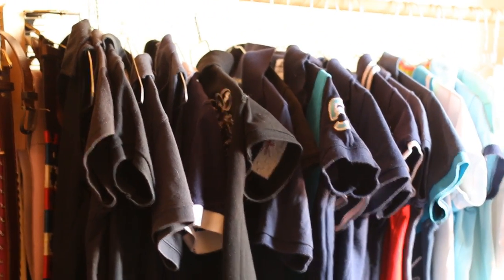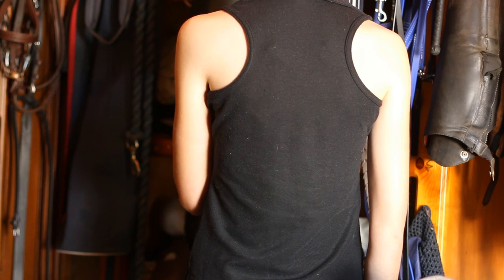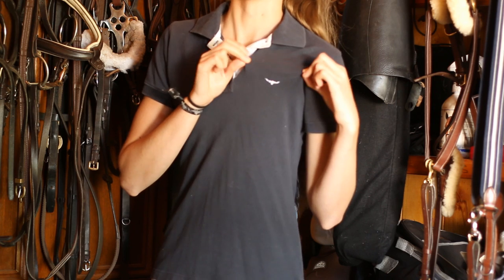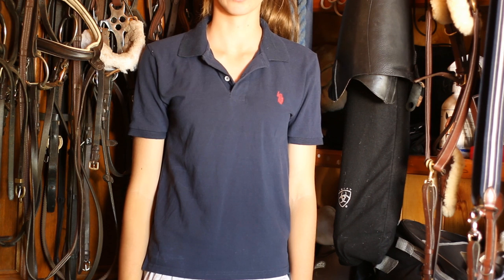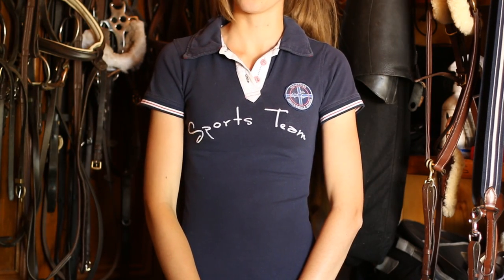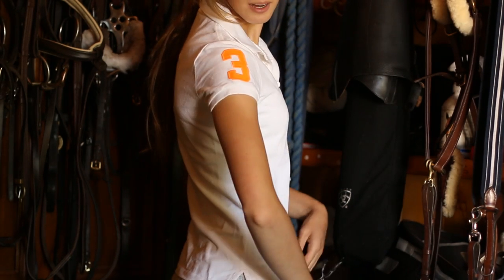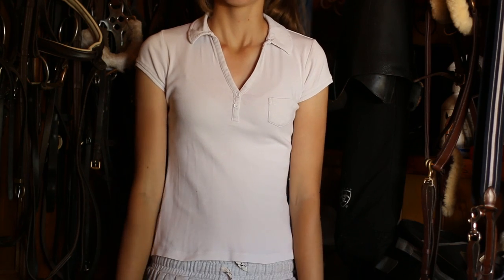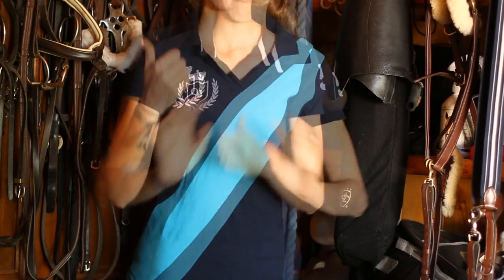Polo Collection! - Part 1 - Plain Polos